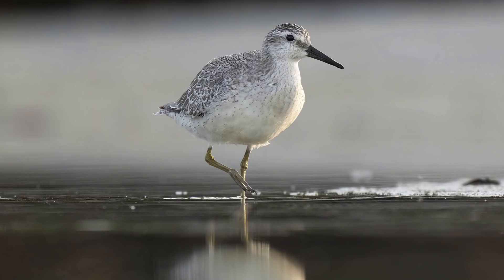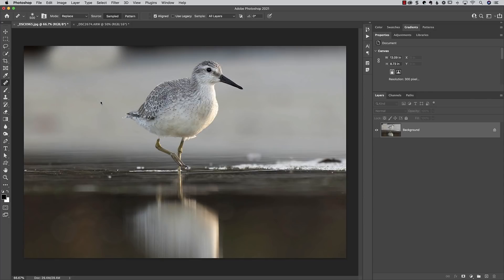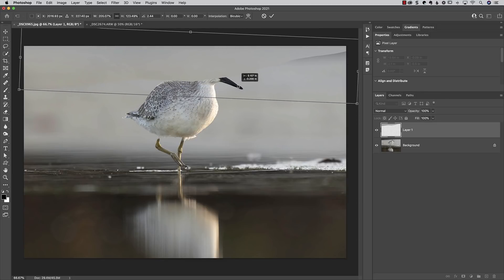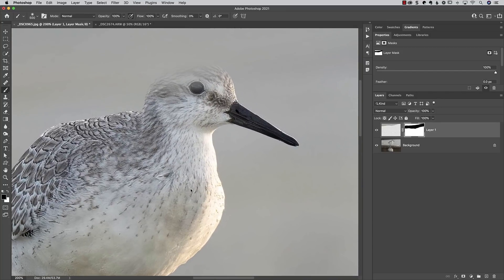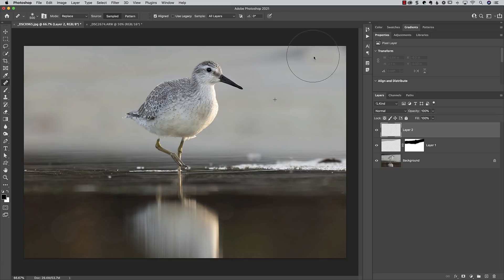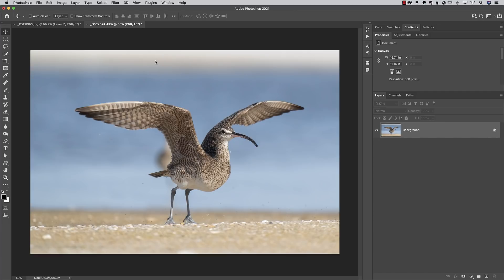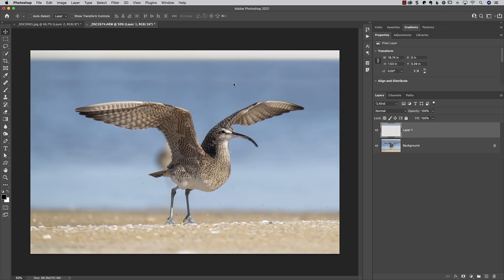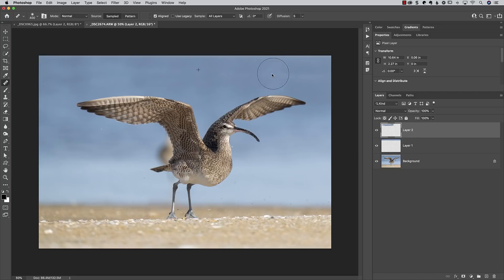Simplify Your Backgrounds in Photoshop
Learn a quick technique for simplifying your backgrounds in Photoshop.